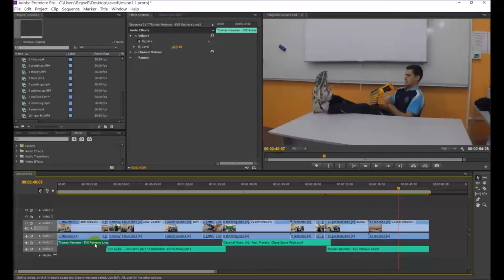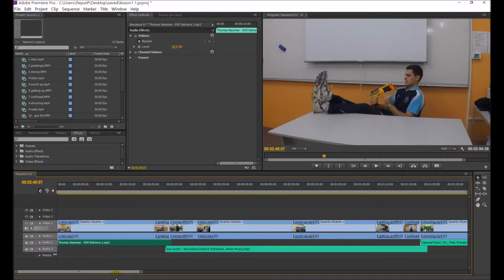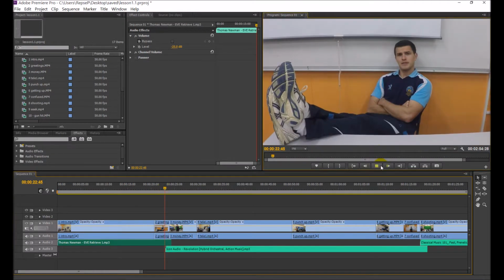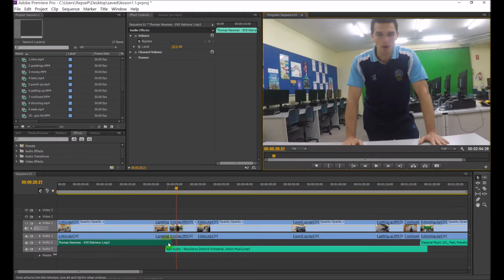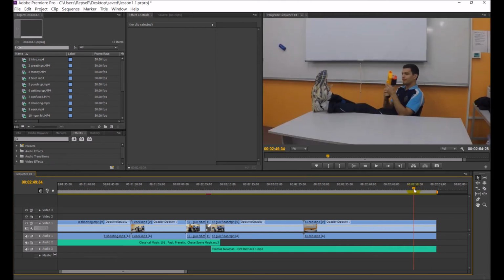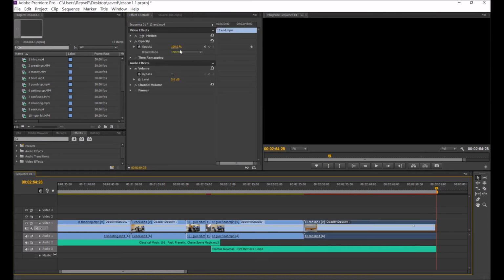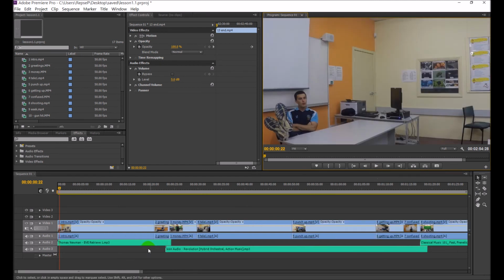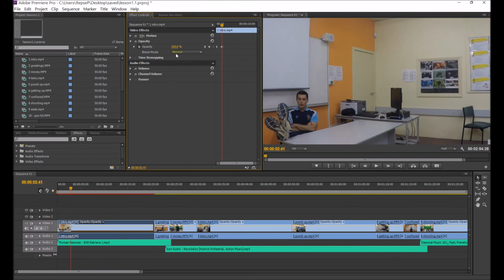L4 Premiere Transitioning Audio P3